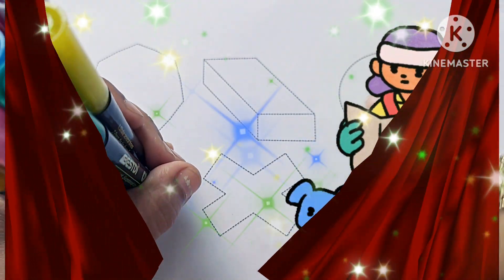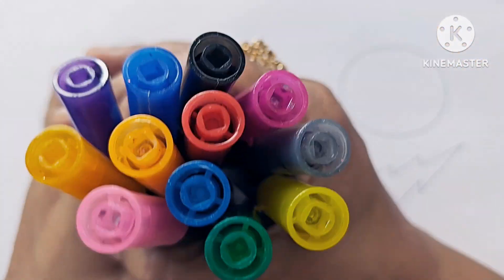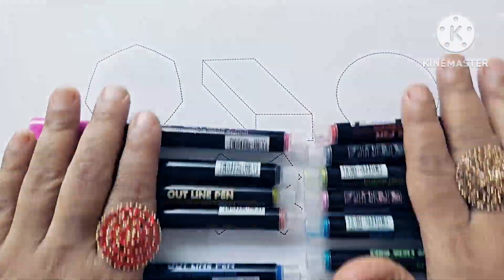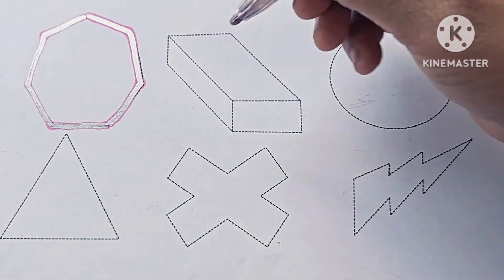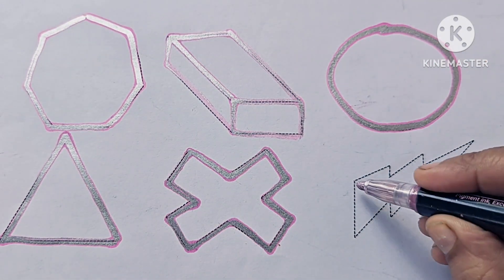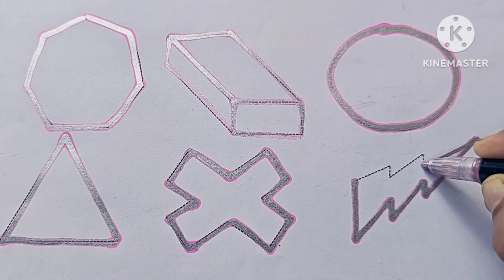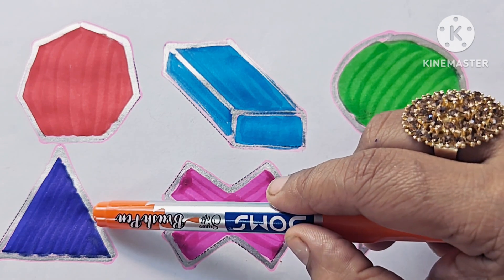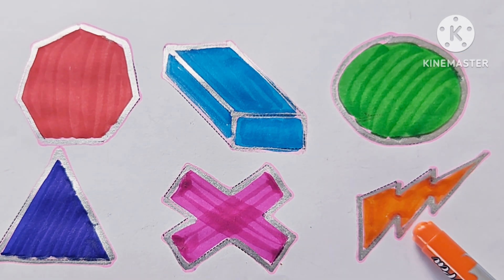Shapes for kids, Learn 2d shapes, colors,abc song|Preschool Learning for toddlers|4kids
Shapes for kids, Learn 2d shapes, colors,abc song|Preschool Learning for toddlers|4 kids
Learn Shapes,Colors,Educational Video for kids|Shapes Drawing|Preschool Learning video
Learn Shapes, educational video for kids,colors|2d shapes drawing|preschool learning for kids

your query:-

Triangle
circle
heart
star
pentagon
square
shapes
rhombus
parallelogram
trapezoid
heptagon
octagon
oval
hexagon
decagon
dodecagon
oval
Shapes
learning shapes
learn shapes
shapes for kids
shapes songs
shapes song
shape
kids videos
shape song
shape learning
the shape
learning shapes
learn shapes
2d shapes
learn colors
2d shapes for kids
shapes drawing

a colors show
all colors shows
abc songs
alphabet song
nursery rhymes
Abc song
preschool learning videos
toddler learning Video Preschool learning for toddlers
colors crayon song